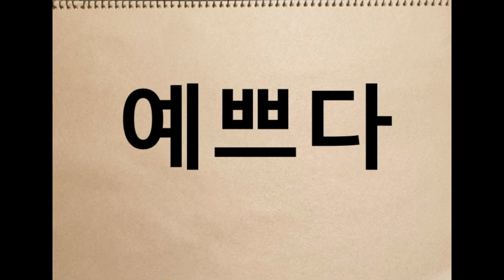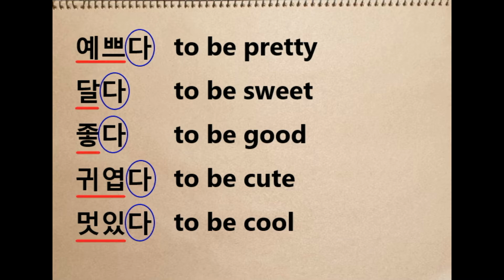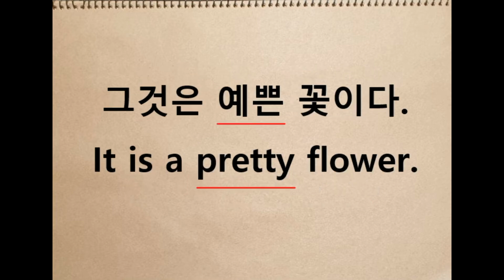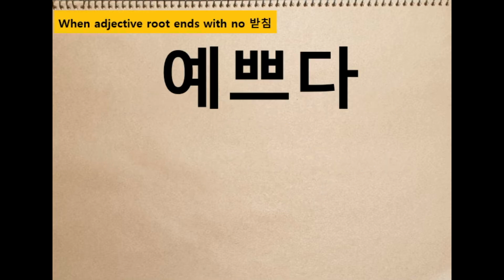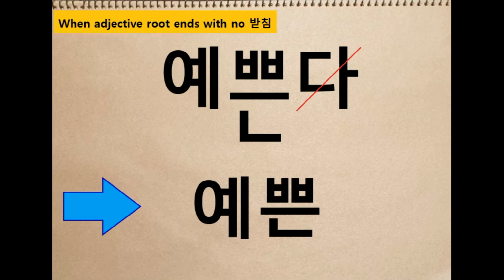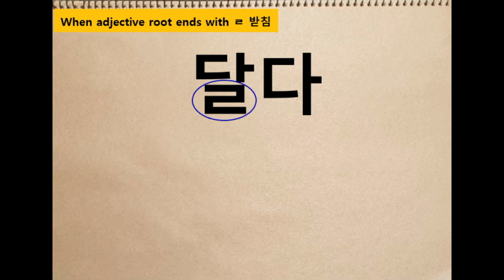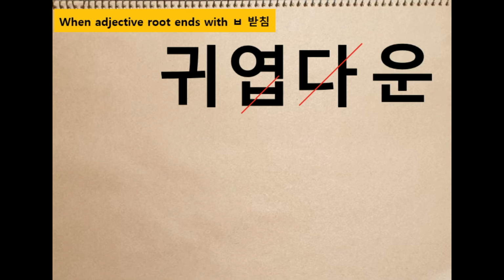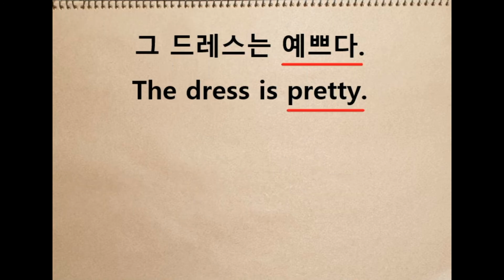Learn Korean - Korean Adjectives 101 with Jason Lee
Hi everyone! Jason here ;)
In this video I go through Korean adjectives.
Leave in the comment section the lesson you'd like me to cover!